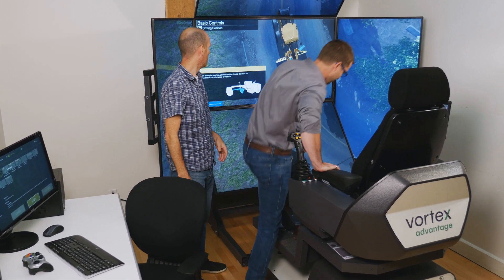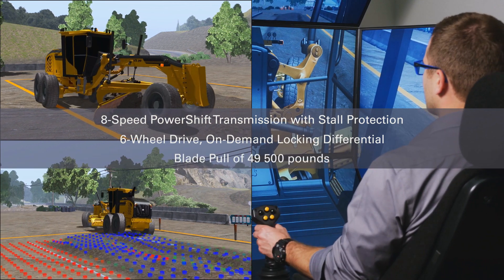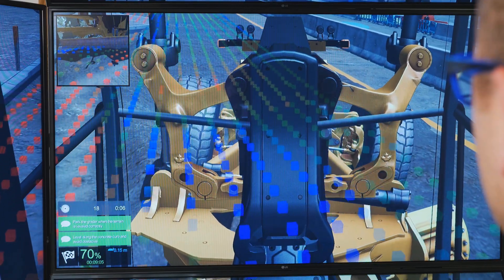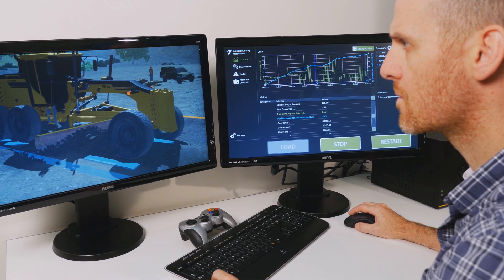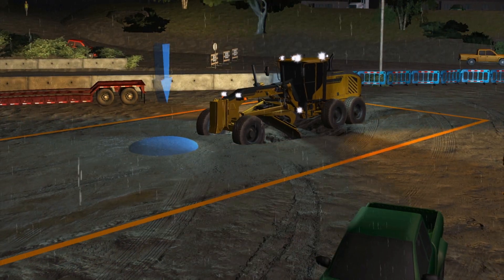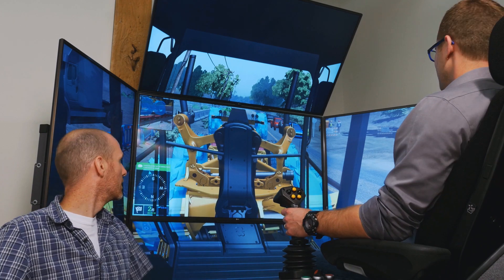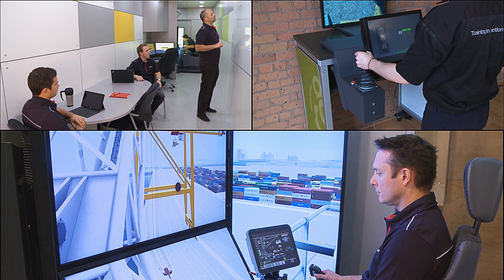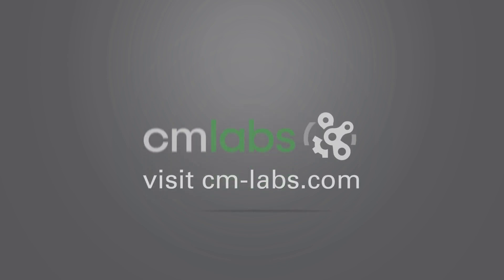Motor Grader Simulator Training Pack | CM Labs Simulations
The motor grader simulator training pack is part of CM Labs’ catalogue of construction equipment training packs. From controls familiarisation and grader positioning to windrow management, material spreading, V-ditch creation, and more, operators who train on Vortex simulators develop the aptitude and skills they need to master efficient motor grader operations.